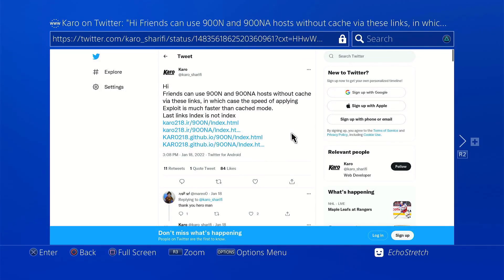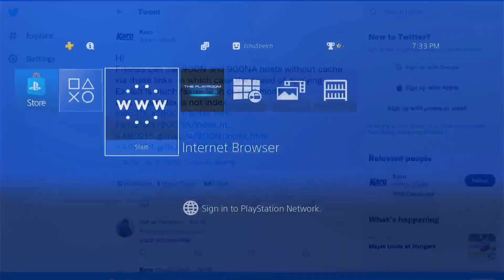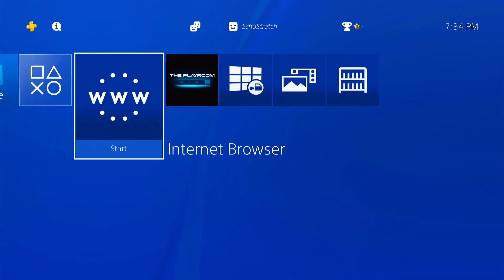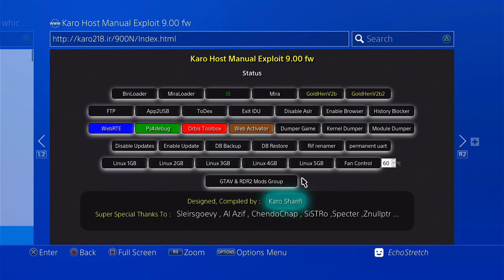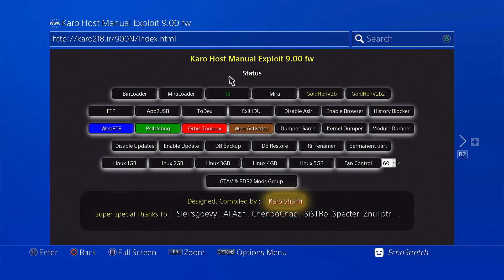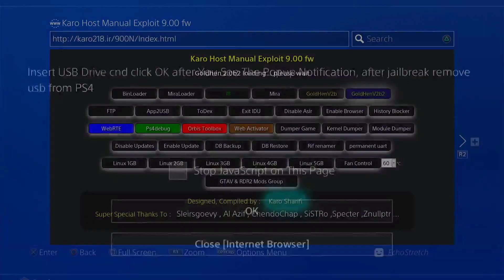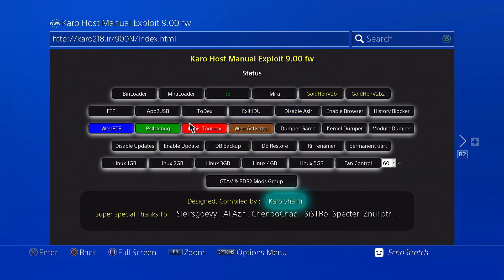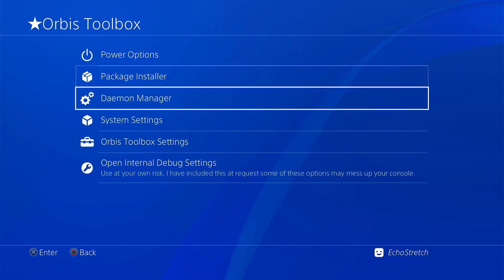Testing Karo NEW 900N And 900NA Host Without Cache Much Faster